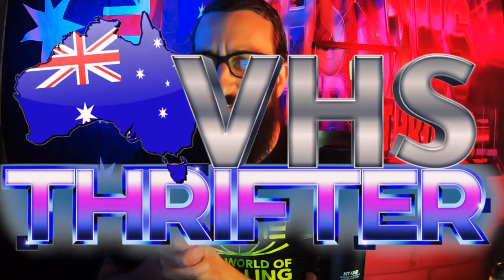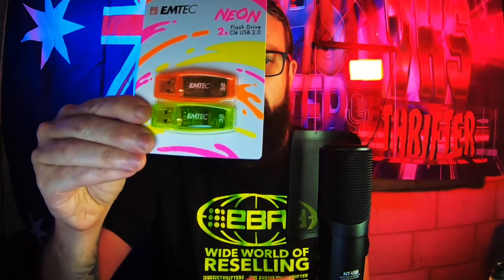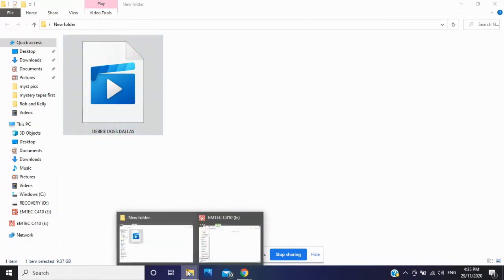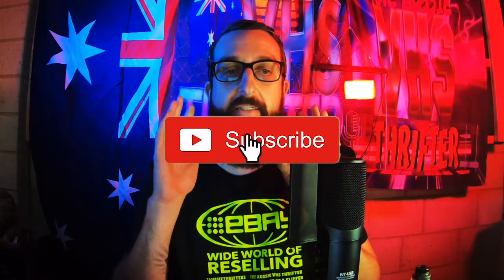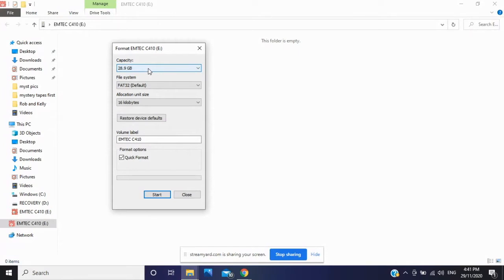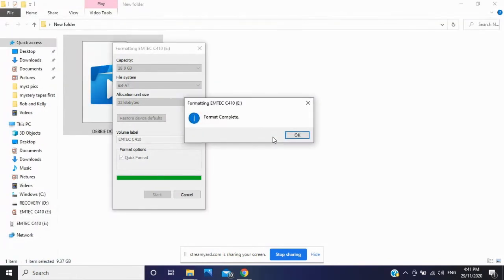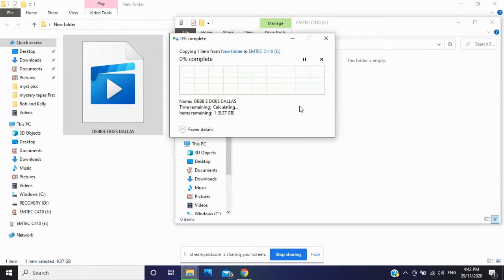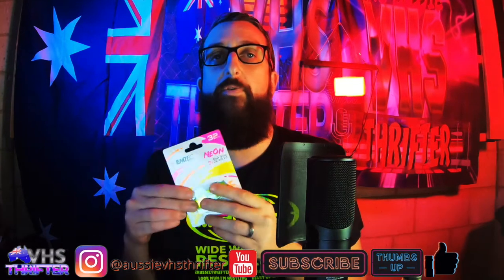How to fix the "File too large" problem - the USB Memory stick easy trick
The Aussie thrifter is a show about finding the lost VHS tapes of the world and showing that they are worth money and can make profit on them. Also going to op shops, Thrift shops, car boot sales, garage sales, markets to find anything retro, games, toys, cassette tapes, vinyls, vhs tapes and junk to flip AND MAKE SOME MONEY.
don't forget the LIVE stream shows too where we will talk shit!

THIS EPISODE
Do you get the error message "File too large" when you try to copy files to your USB memory stick, even though you have plenty of space?
The problem may be that your drive is formatted with the FAT32 file system. In this video I'll show you how to format the drive with ExFAT, so that you can store larger files on it.